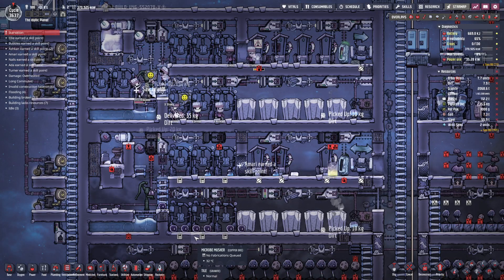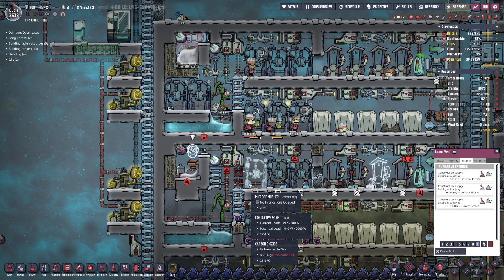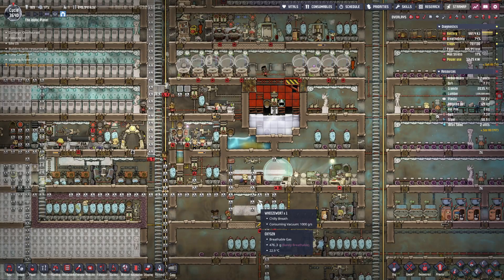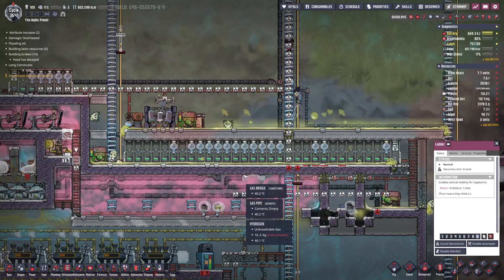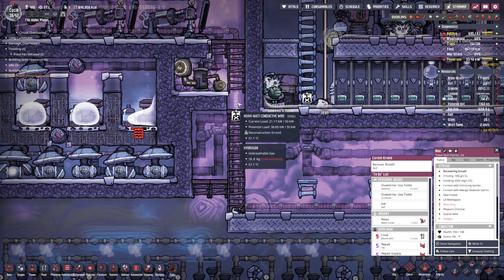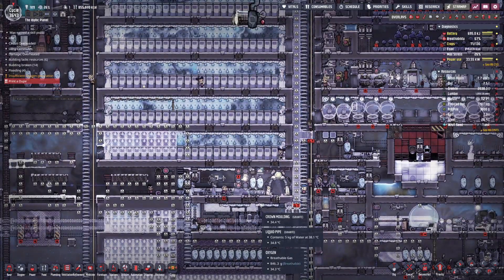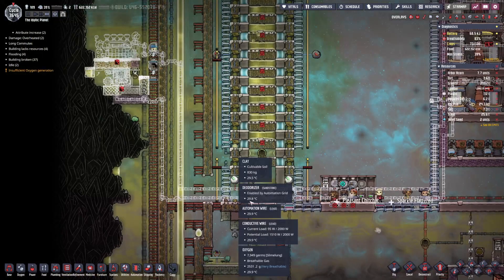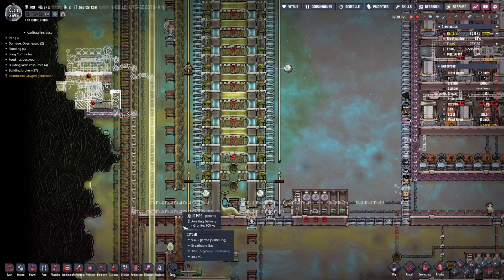Less Dupes Died of Suffocation ...Progress? | Oxygen Not Included 115